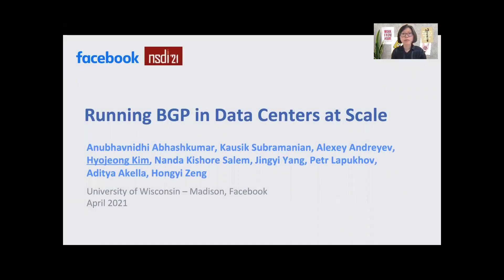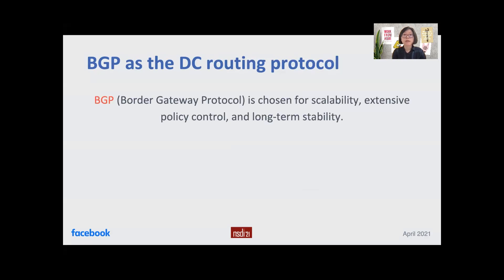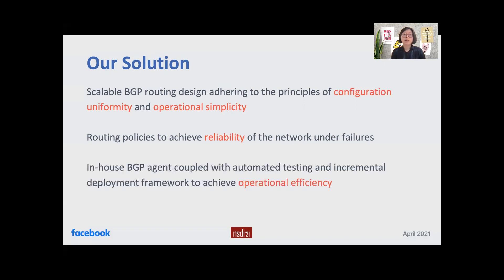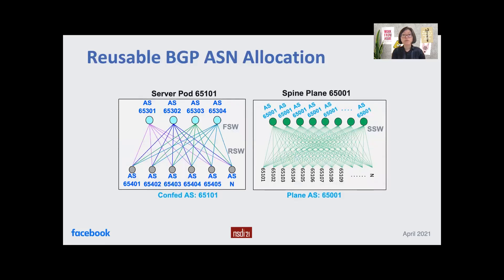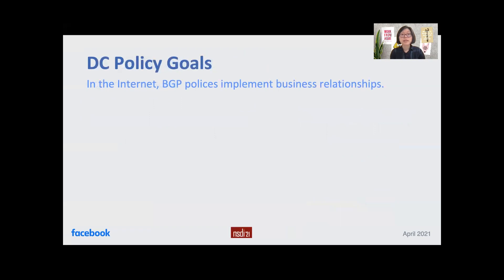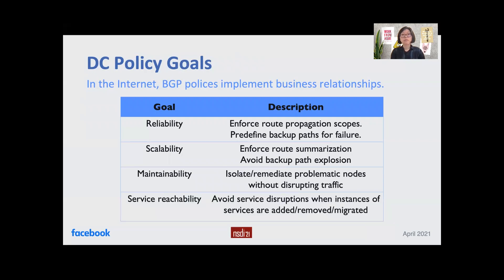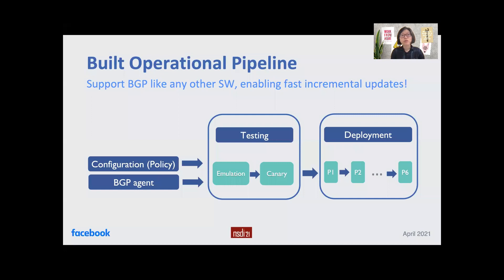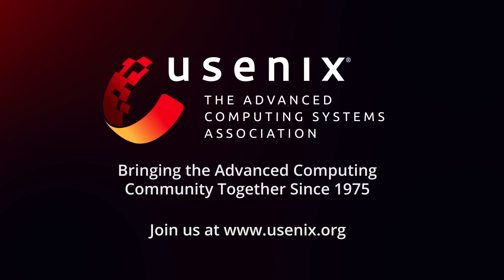NSDI '21 - Running BGP in Data Centers at Scale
Anubhavnidhi Abhashkumar and Kausik Subramanian, University of Wisconsin–Madison; Alexey Andreyev, Hyojeong Kim, Nanda Kishore Salem, Jingyi Yang, and Petr Lapukhov, Facebook; Aditya Akella, University of Wisconsin–Madison; Hongyi Zeng, Facebook

Border Gateway Protocol (BGP) forms the foundation for routing in the Internet. More recently, BGP has made serious inroads into data centers on account of its scalability, extensive policy control, and proven track record of running the Internet for a few decades. Data center operators are known to use BGP for routing, often in different ways. Yet, because data center requirements are very different from the Internet, it is not straightforward to use BGP to achieve effective data center routing.

In this paper, we present Facebook's BGP-based data center routing design and how it marries data center's stringent requirements with BGP's functionality. We present the design's significant artifacts, including the BGP Autonomous System Number (ASN) allocation, route summarization, and our sophisticated BGP policy set. We demonstrate how this design provides us with flexible control over routing and keeps the network reliable. We also describe our in-house BGP software implementation, and its testing and deployment pipelines. These allow us to treat BGP like any other software component, enabling fast incremental updates. Finally, we share our operational experience in running BGP and specifically shed light on critical incidents over two years across our data center fleet. We describe how those influenced our current and ongoing routing design and operation.